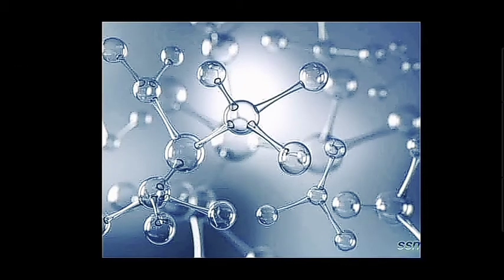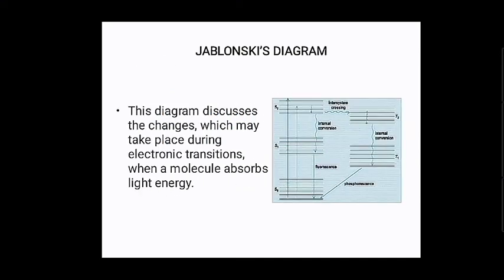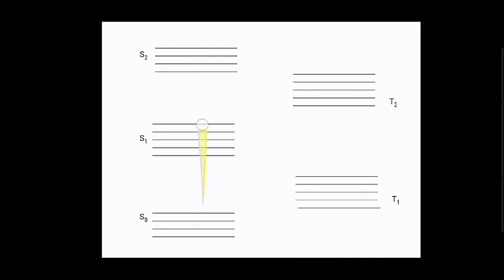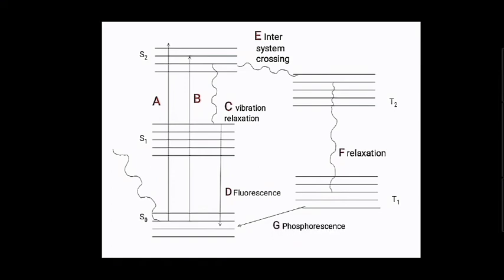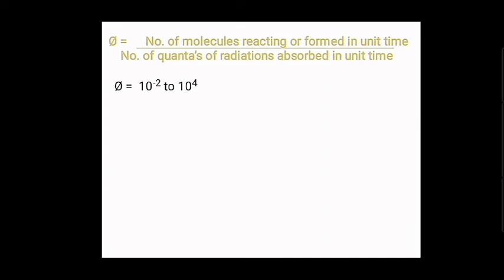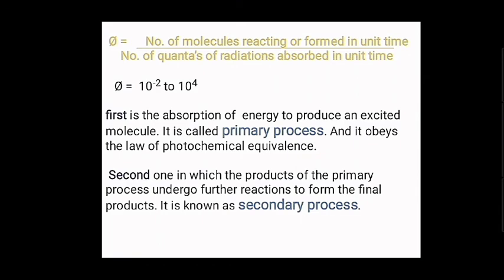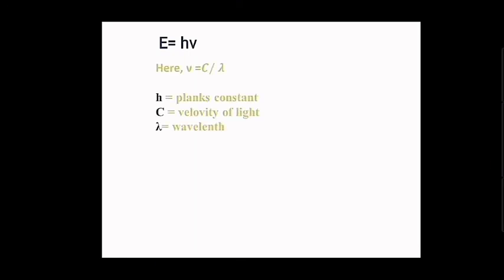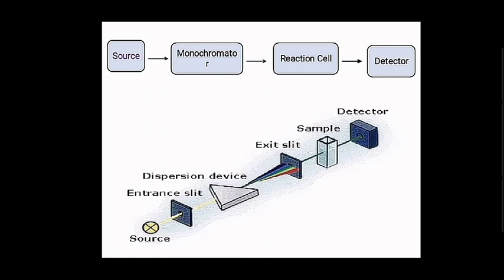Photochemistry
Mode of dessipation of energy
and
Quantum yield
Or
 Efficiency of a photochemical reaction.

 Lect.2 (04/08/2020)